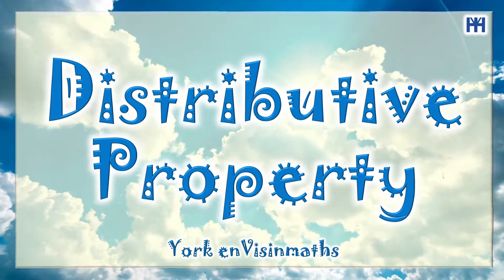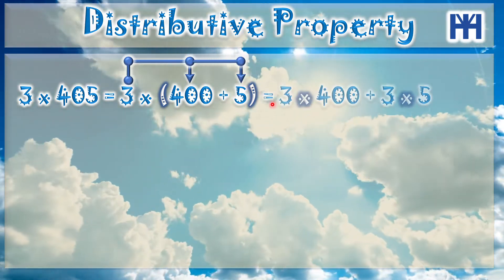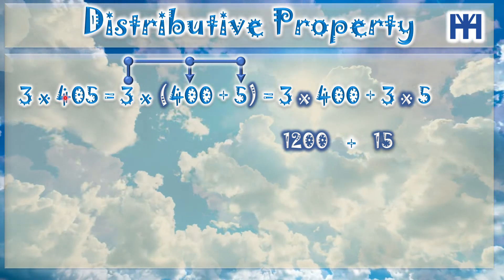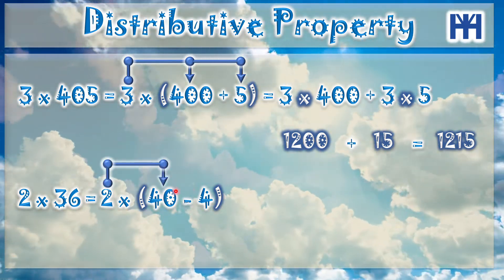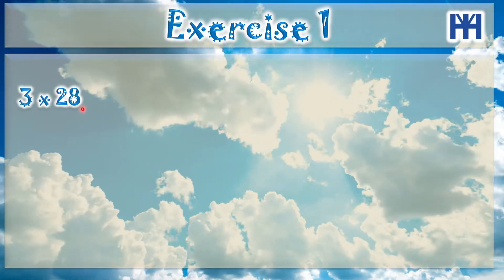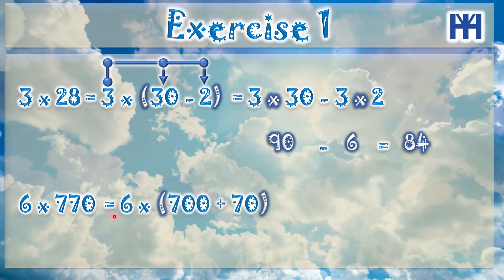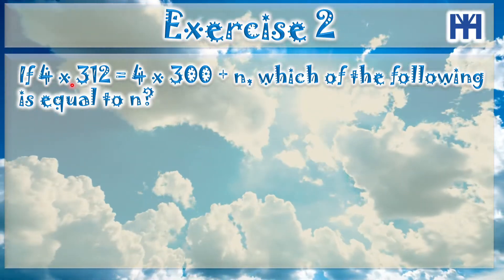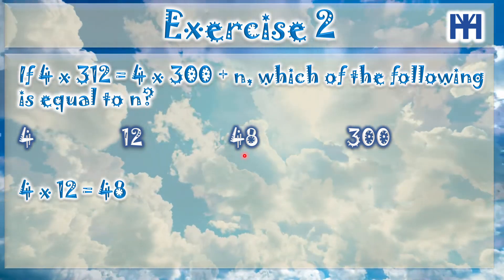Grade 5 Distributive Property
York envVisinmaths

Best Regards
Hossam Refky